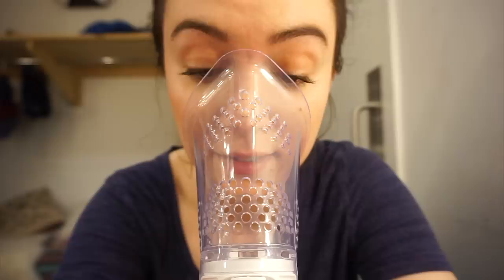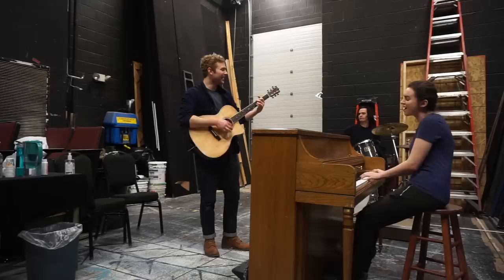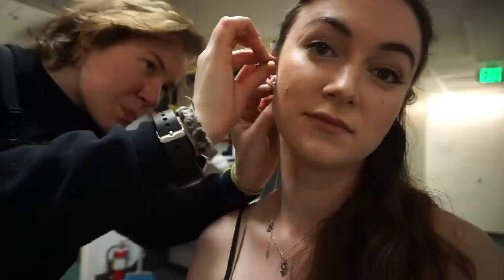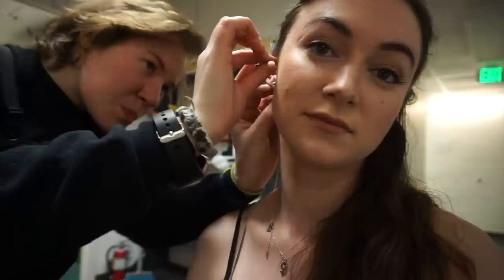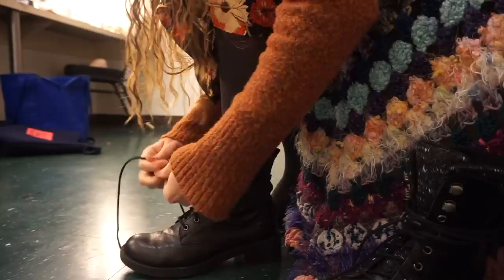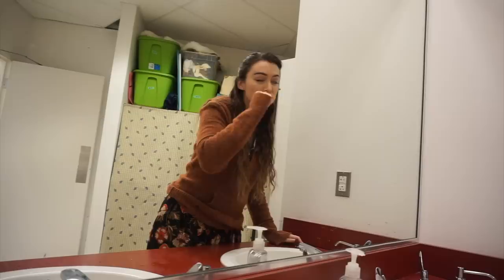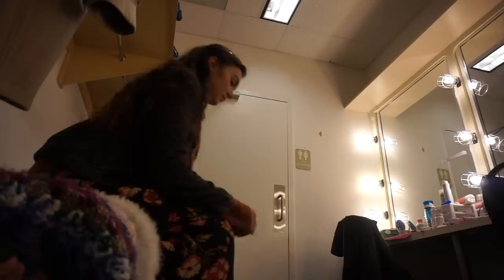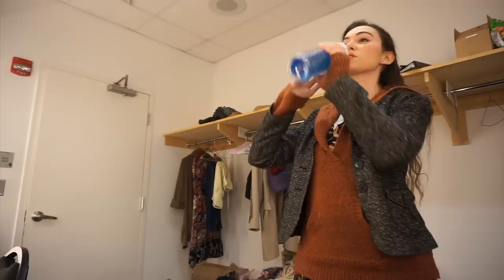Get Ready with Me - for a show!!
PATRONS!!
Pippa Hillebrand
Richard Aukema
Jessica Hamilton
Dylan Wasker
Fr. Joe Fessenden
Joe Palko
Lucia Kasparova
Kris
Marcel Laudiek
Cody Agne
Will Cole
Ruben Wikhaug
Rachele McKelly
Jonathan Isip
Mariah Fyock-Williams
Whitney Dodson
Alex Molloy
Ben Shaub
Jay WATIC
David Checketts Music
Chewy Shaw
Courtney-Ashley Coote
Marlo Delfin Gonzales
Helena Roberts

AUDIO
For singing
For vlogging
A great start mic

Vlog camera

I use Logic and Final Cut Pro to edit audio and video respectively :)